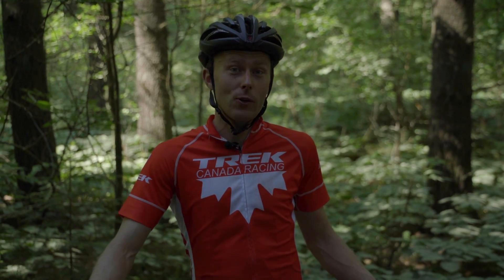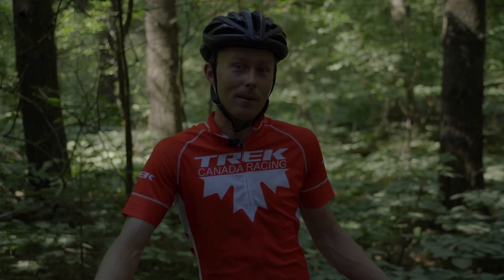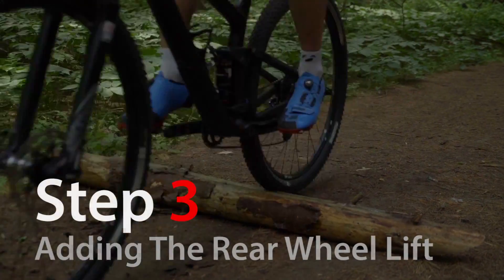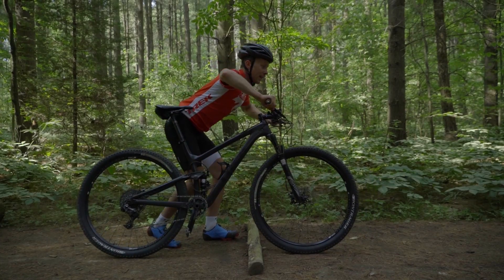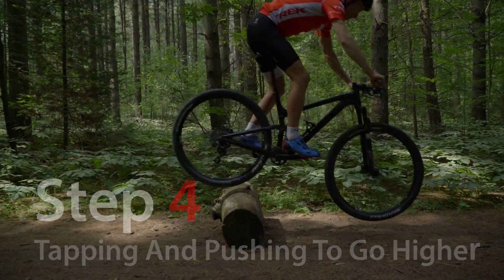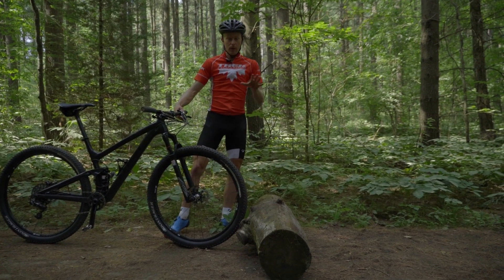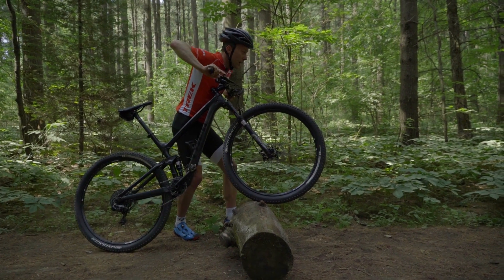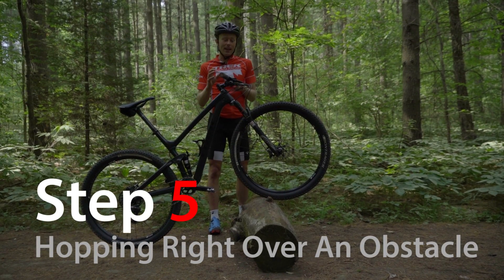How to Bunny Hop over Obstacles in 5 Easy Steps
Coach Peter Glassford breaks down the bunny hop so you can get over obstacles on the trail. These tips will not only help budding mountain bikers, but cyclocross riders and cyclists, too.